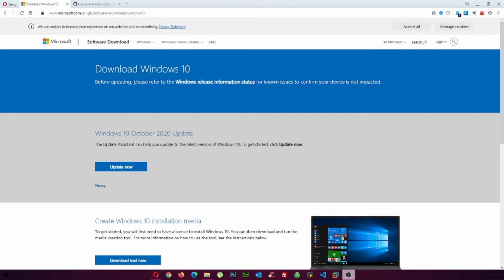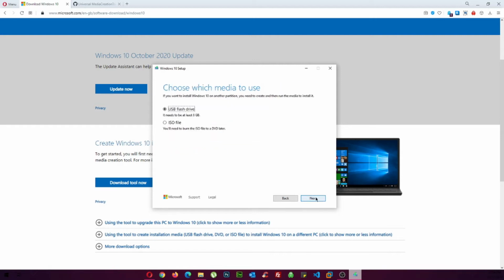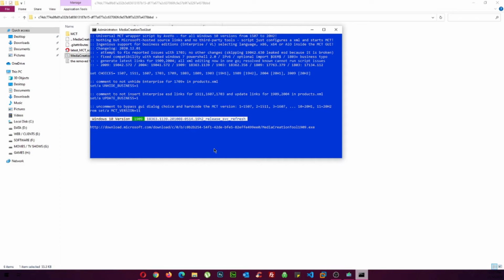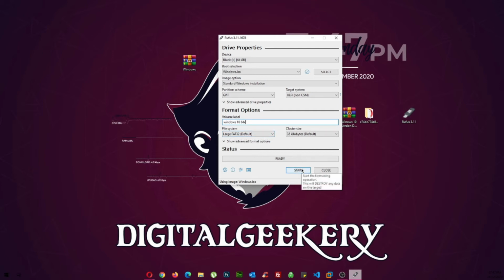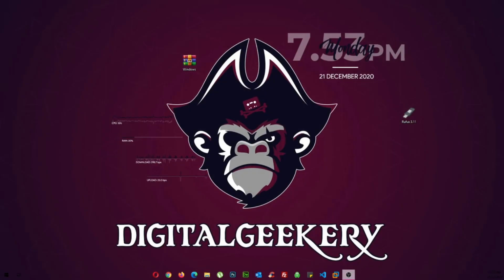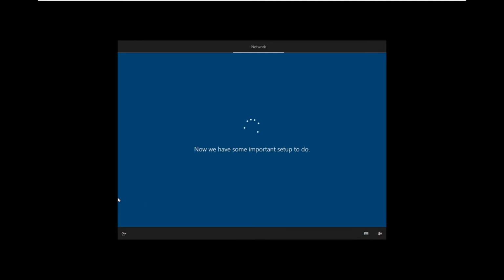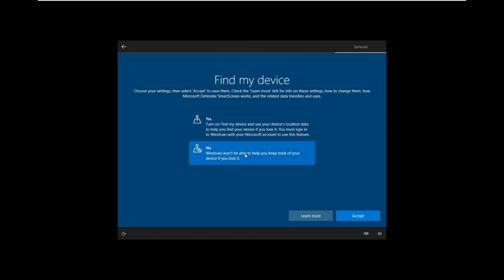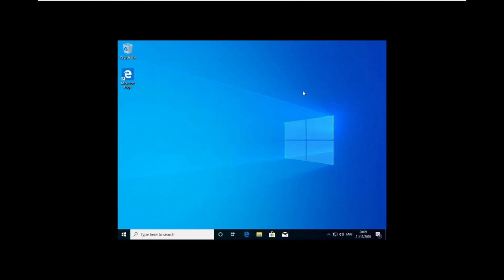How To Download And Install Windows 10 - Dec 2020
This video will help you download and install windows 10 as well as show you how to create a bootable USB drive.